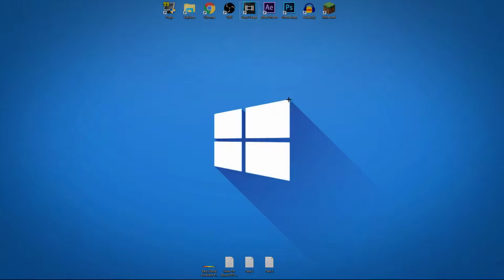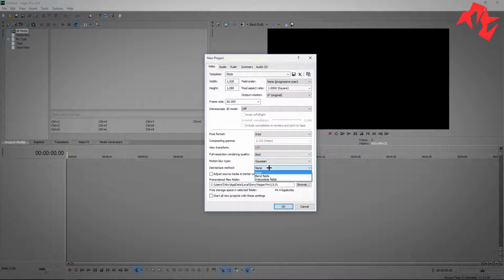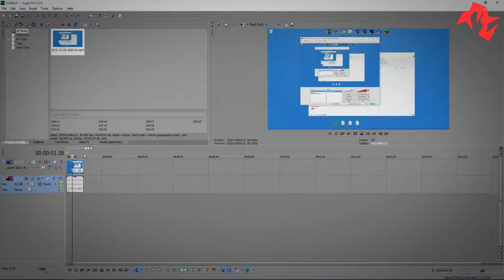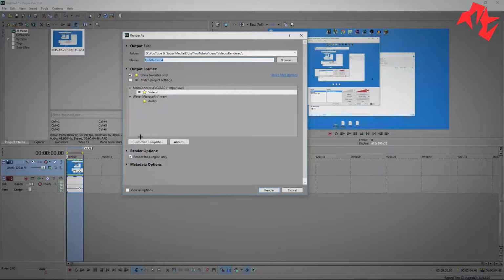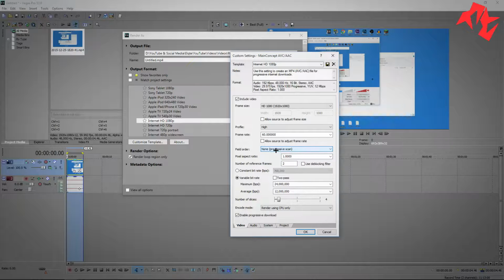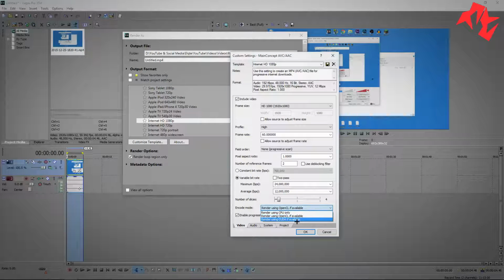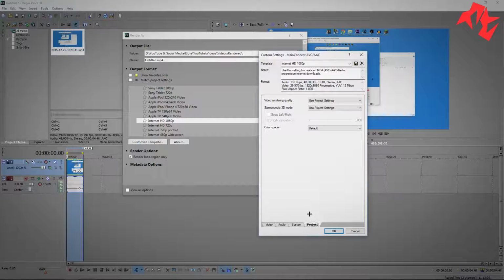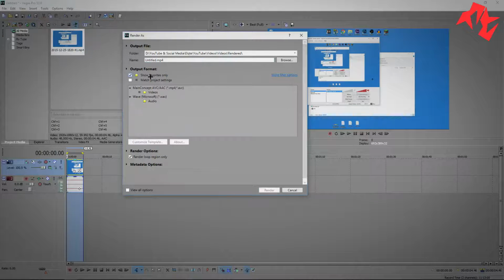Best Sony Vegas Render Settings! [2015]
➸ Hey everyone! Welcome back to another video on my channel. Today I will share my render settings for 1080p 60fps videos!

► Server IP Address:
➜ N/A

► Resource Pack:
➜ N/A

See ya' around! :)